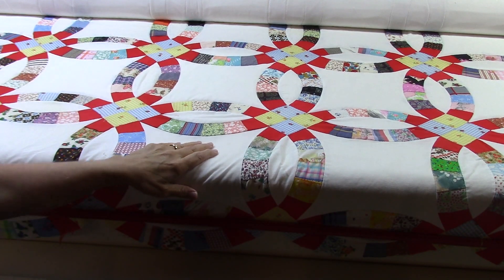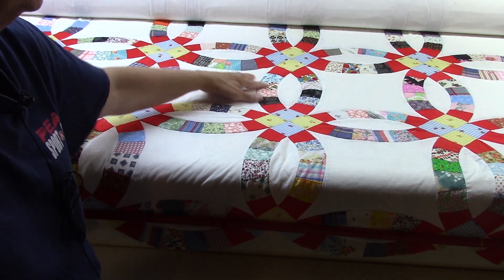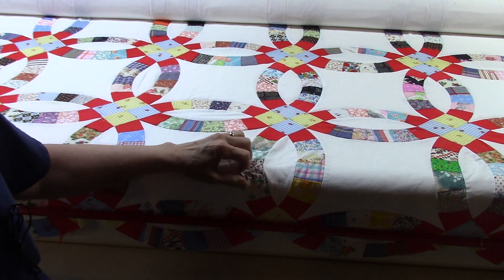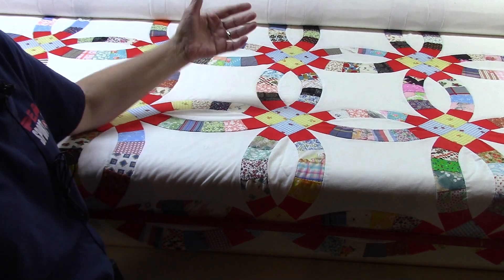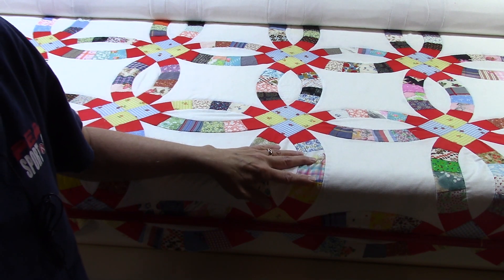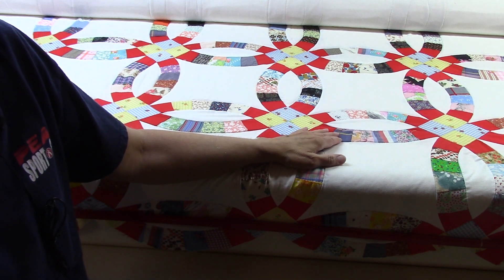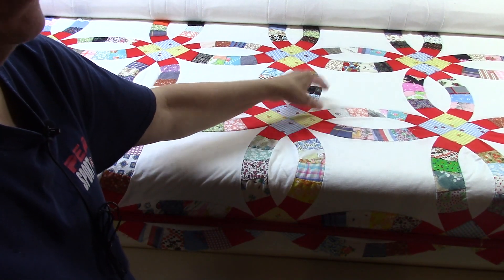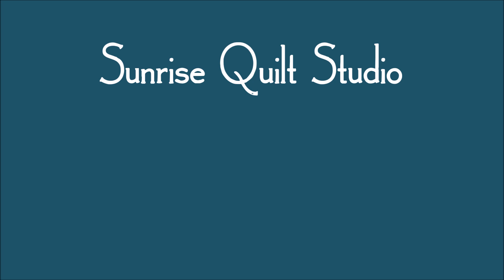Stabilizing a Double Wedding Ring Quilt to Prevent Fullness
I'm working on a second Double Wedding Ring Quilt and running into some fullness. In this video I show you how I'm working with stabilizing the quilt top to prevent the fullness from getting out of hand and causing major problems.